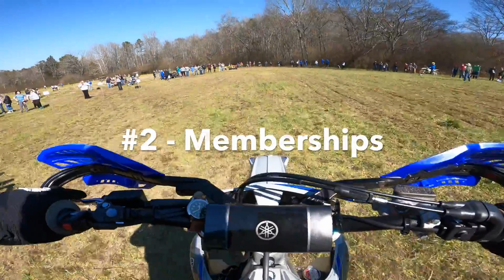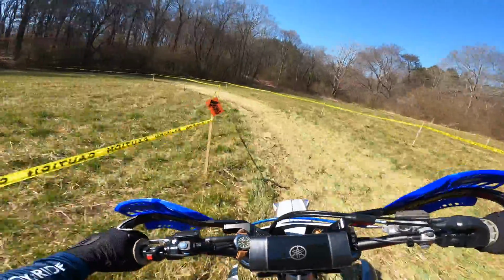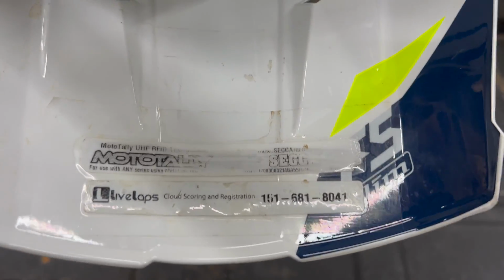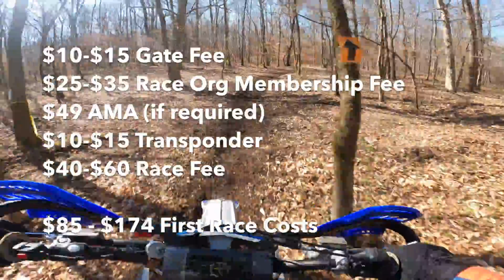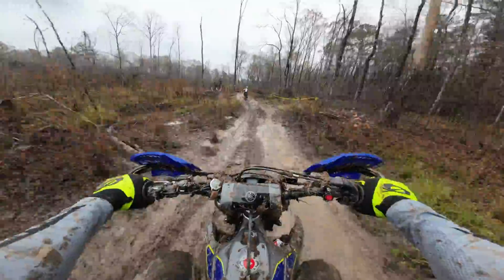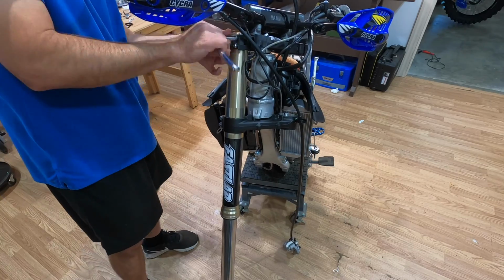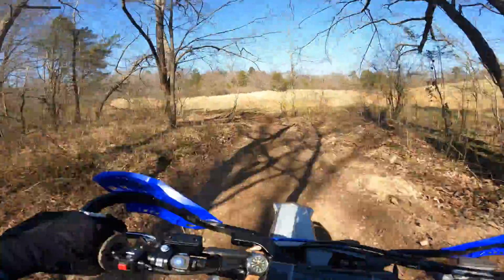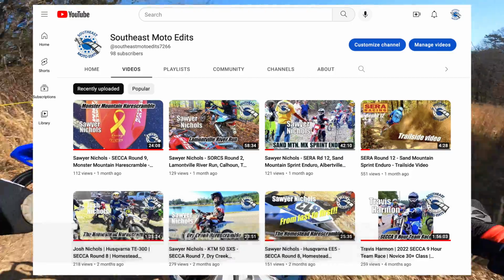The Hidden Costs of Dirt Bike Racing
8 Hidden costs of dirt bike racing